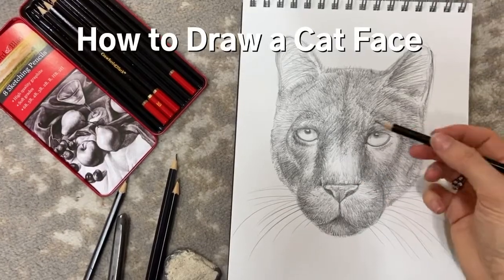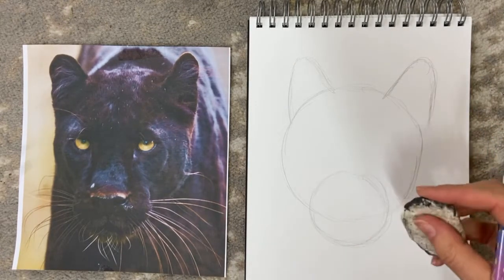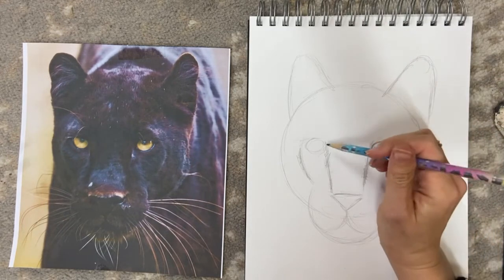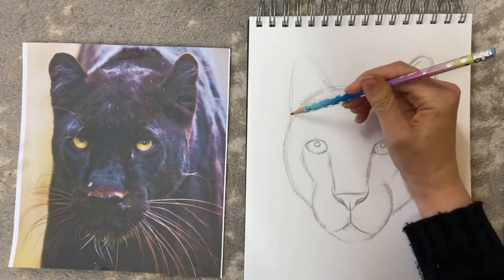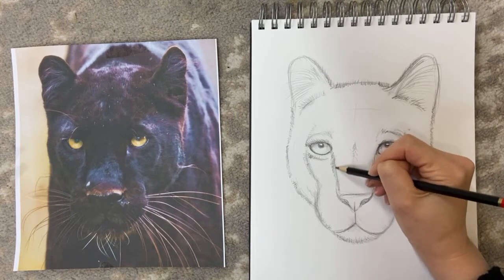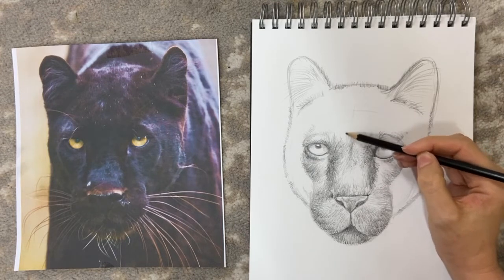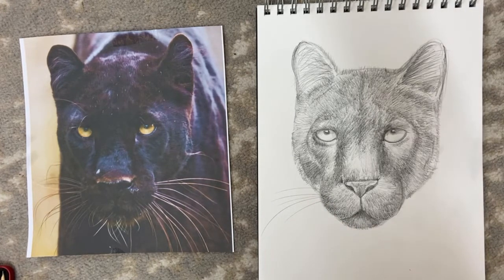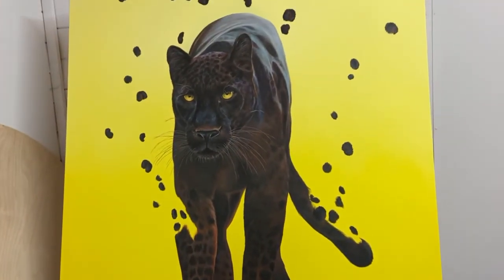How to Draw a Cat Face! (Easy Step by Step Narrated Tutorial)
Art materials: HB, 2B, 5B pencils, white paper, putty rubber.